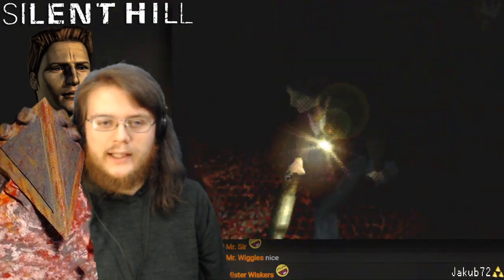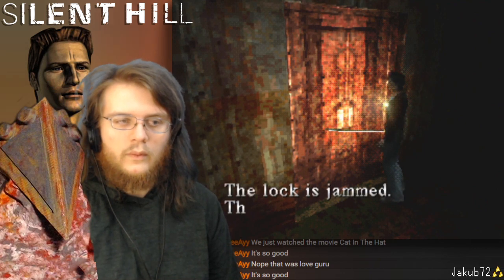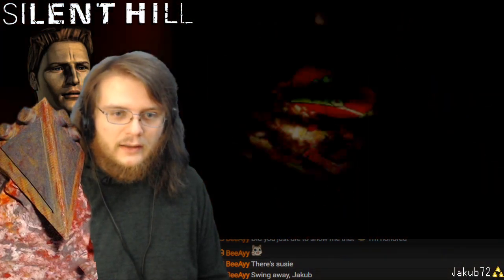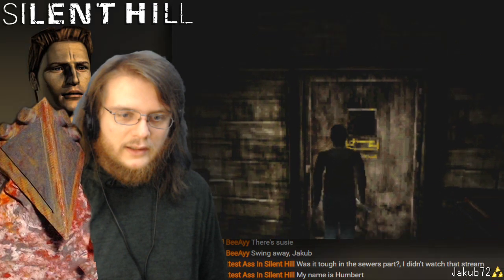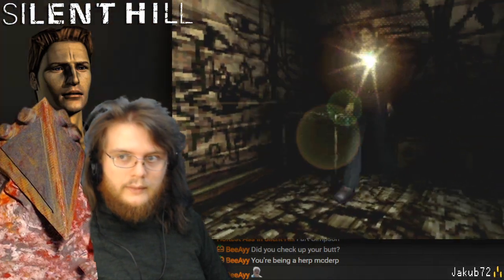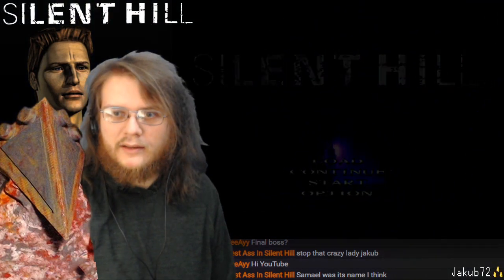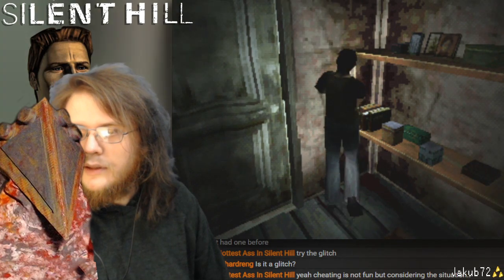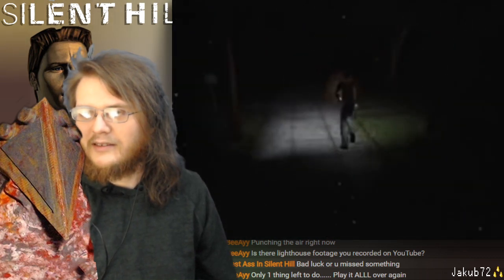Part 5 | The End | Silent Hill (PS1)